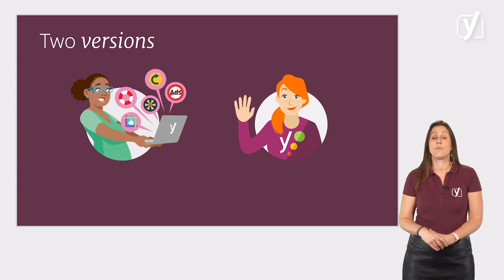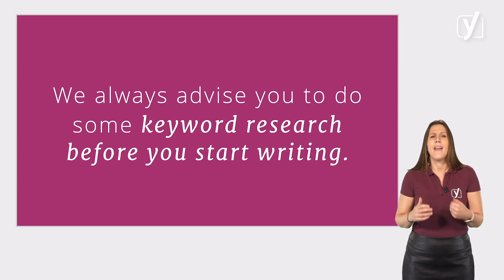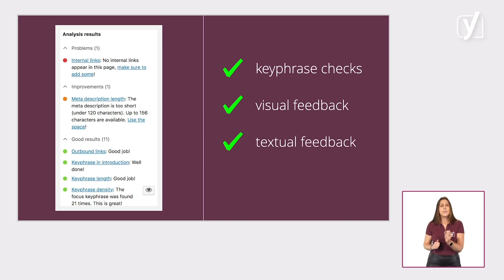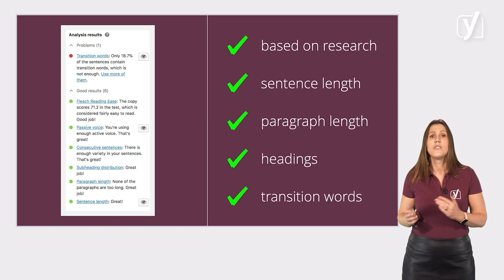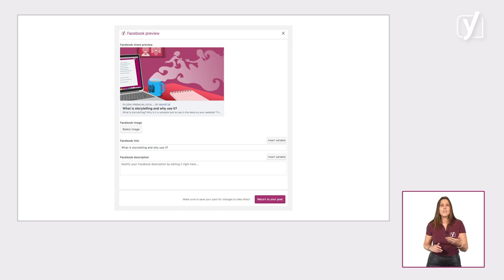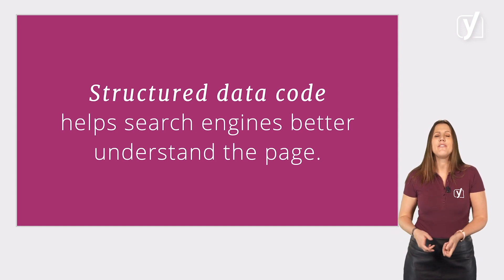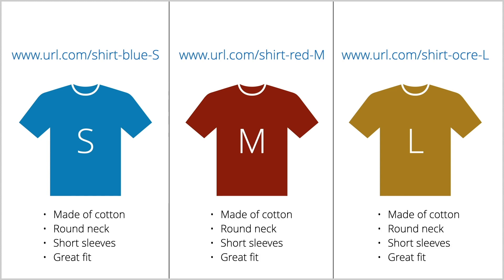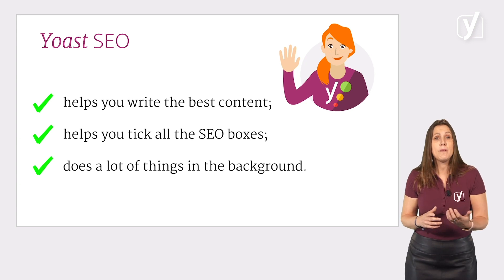Yoast SEO free | Features of the free plugin explained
Get to know all the features of our free Yoast SEO plugin in this short video! If you're looking for a more detailed tutorial on how to work with Yoast SEO, check out the online course on our

What does Yoast SEO free do? We'll explain the most important features in this video. If you're using Yoast SEO free, you're probably familiar with the feedback bullets that come with the SEO and readability analysis. They help you optimize your text, both for search engines and for your actual readers. Another powerful feature is the snippet editor, which enables you to preview and edit the information and look of your snippet. And what about all the technical stuff, that's taken care of automatically by Yoast SEO. Check out this page for a nice overview of all features